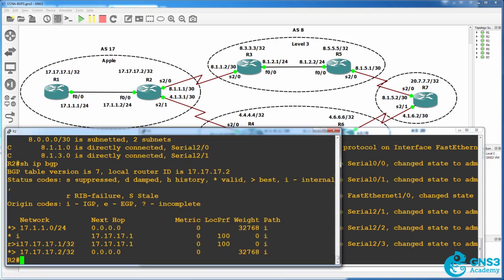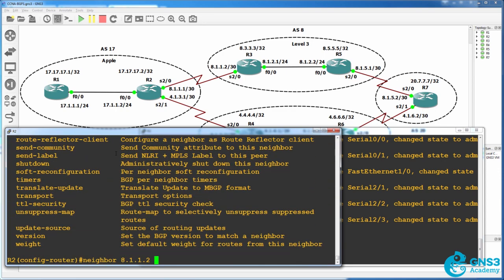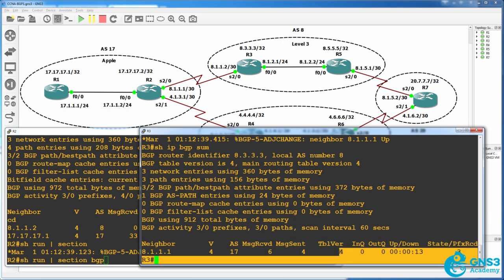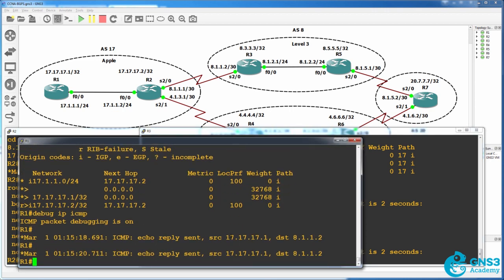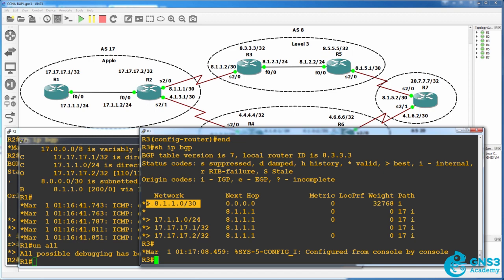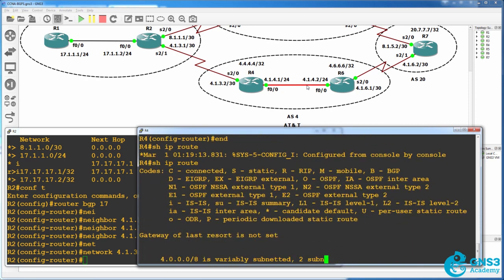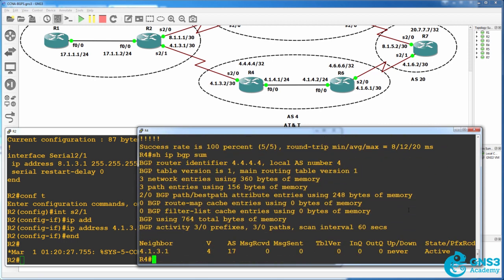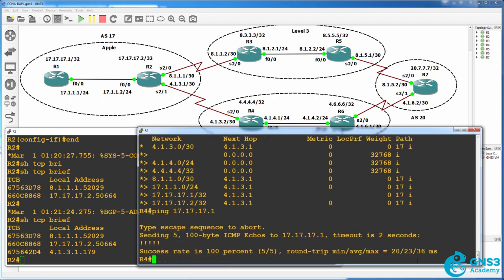127 GNS3 BGP Part 6